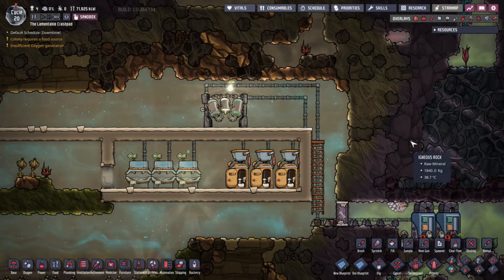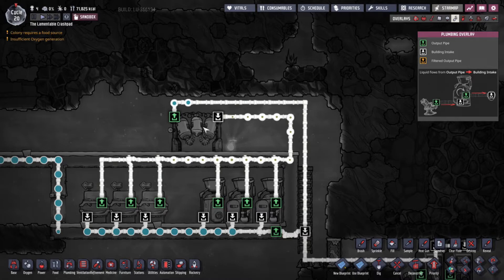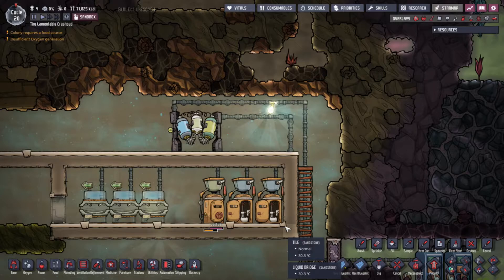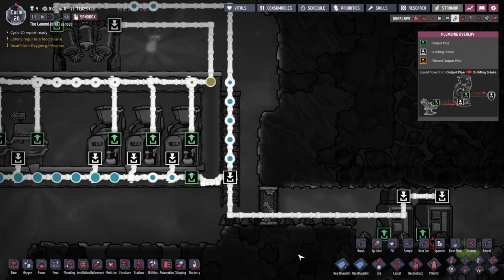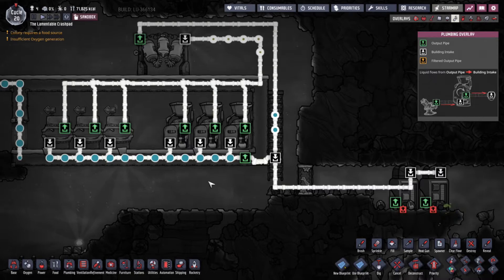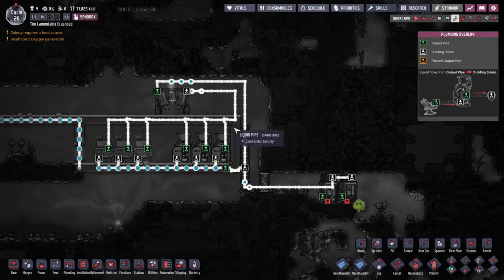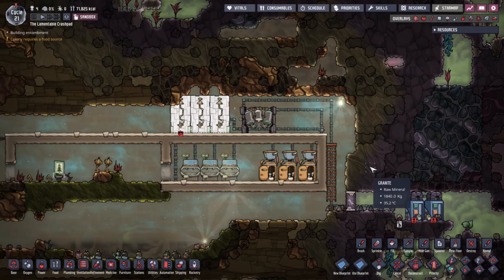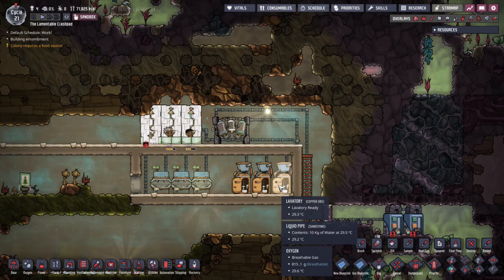Closed Loop Bathroom Tutorial [Oxygen Not Included]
A quick and dirty tutorial on how to set up a Closed Loop Bathroom System.